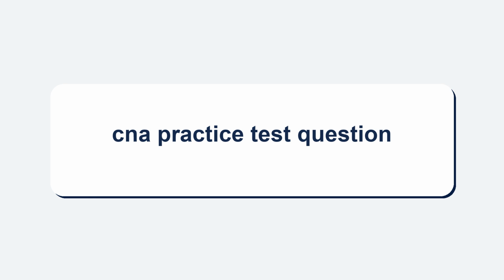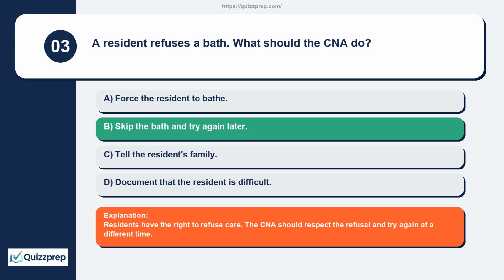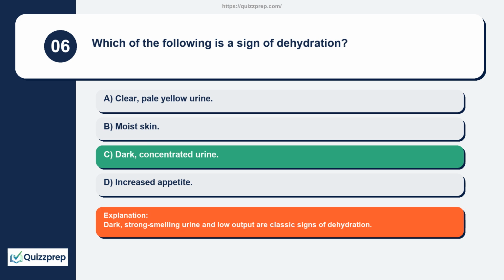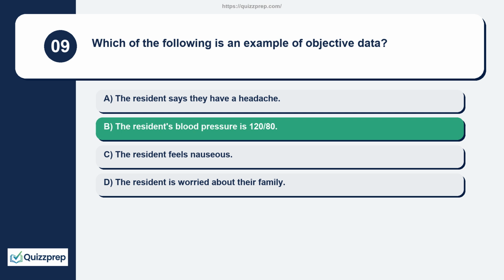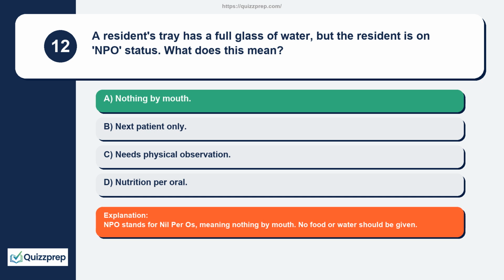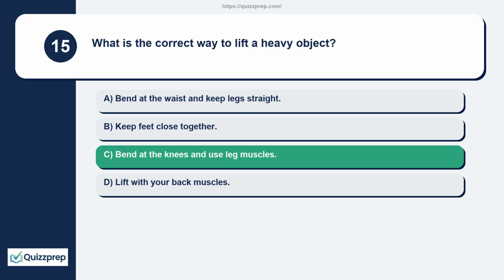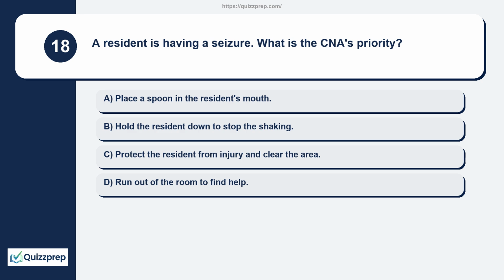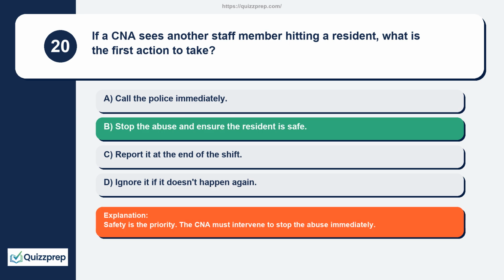Pass Your 2026 CNA Exam: Realistic Practice Questions and Detailed Answers for Success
The 2026 CNA certification exam represents a significant milestone for any aspiring healthcare professional. Achieving success on this test requires a deep understanding of various clinical scenarios and administrative responsibilities. This selection of 2026 CNA practice test questions mirrors the actual structure and difficulty level of the current state boards. Each question provides an opportunity to refine your knowledge and identify areas where you might need further study. Medical standards are constantly evolving. In 2026, the focus has shifted toward more integrated patient care and advanced safety measures. Staying updated with the latest practice materials is the best way to ensure you are not caught off guard by new testing formats or updated guidelines. This video serves as a comprehensive review tool designed to simulate the exam experience.

We understand the challenges of balancing school, work, and life while preparing for a major career transition. That is why we provide these services, resources, and help to streamline your preparation process and maximize your chances of passing on the first attempt. Our team is dedicated to supporting the next generation of nursing assistants as they enter the workforce. Focusing on the core competencies is essential. These include basic nursing skills, personal care skills, mental health and social service needs, and basic restorative services. Many students struggle with the ethical and legal aspects of the job, such as resident rights and confidentiality. These practice questions specifically target those high-weight areas to ensure you are fully prepared for the most difficult parts of the 2026 test.

Utilizing this resource frequently will improve your retention of key concepts. Repetition is a proven method for mastering the material needed for the CNA exam. When you engage with these questions, you are not just memorizing answers; you are learning the logic behind the correct choices. This logical approach is what distinguishes successful candidates from those who struggle. The 2026 healthcare environment is fast-paced and requires professionals who can think on their feet. Practice tests are a great way to build that mental agility. As you work through these questions, take note of the scenarios that feel unfamiliar. This allows you to focus your remaining study time on the topics that matter most.

Building a community of support makes the journey toward becoming a certified nursing assistant much more manageable. Saving this video to your favorites ensures quick access during your final review sessions. If you are looking for more in-depth preparation or personalized guidance, our platform offers a wide range of materials tailored to the 2026 curriculum. Your success is our priority, and we are here to provide the tools you need to excel in your medical career. Mastering the written exam is only half the battle, but it is the foundation upon which your practical skills are built. By scoring high on these practice questions, you demonstrate a commitment to excellence that will carry over into your clinical practice.